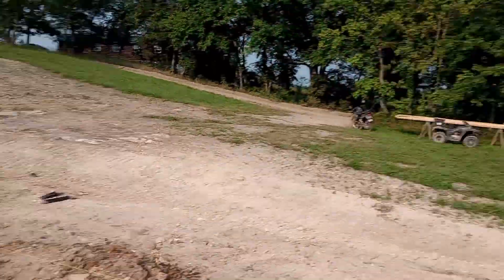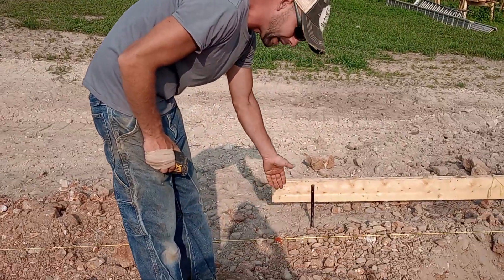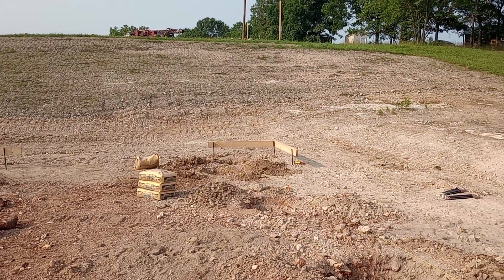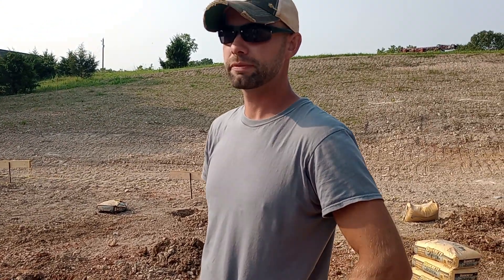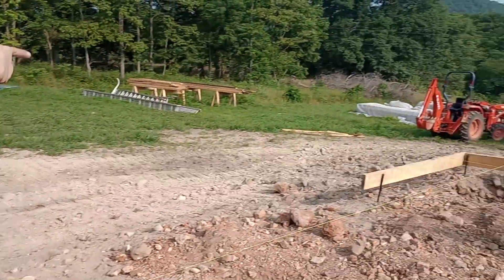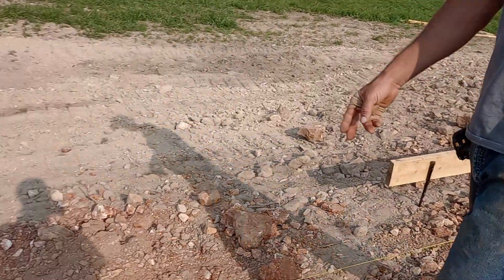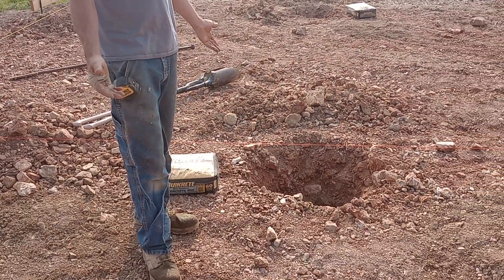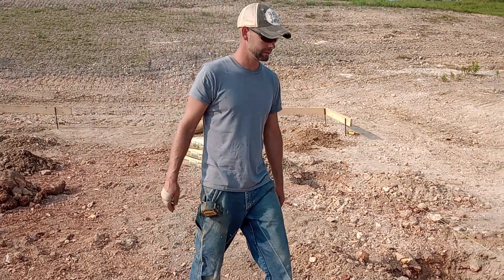building a barndominium #2